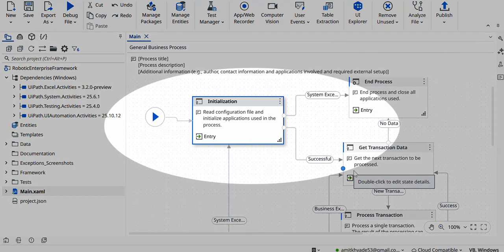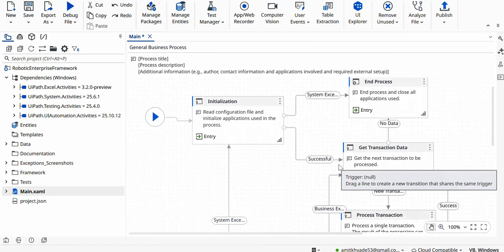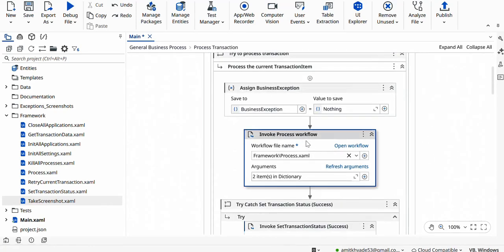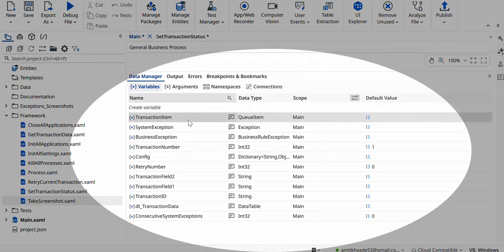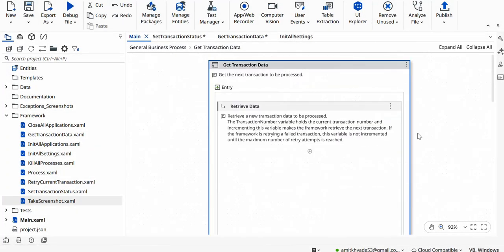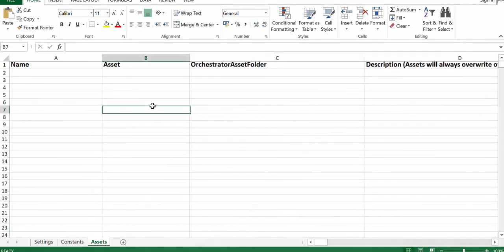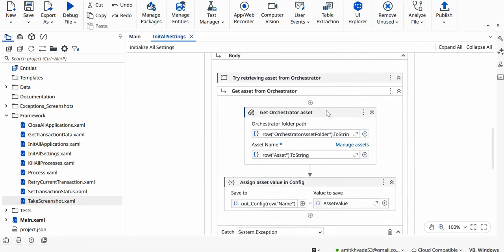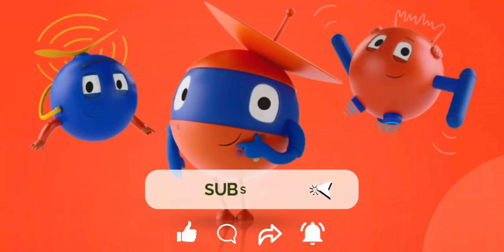Interview Preparation Series | UiPath | RE-Framework Explained | Part 01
🚀 Welcome to our Interview Preparation Series!
In this video, we begin with RE-Framework (Robotic Enterprise Framework) – one of the most important topics for UiPath developers and a frequently asked subject in interviews.

📌 This is the first part of our detailed RE-Framework series where we’ll cover from basics to advanced concepts to help you crack UiPath interviews with confidence.